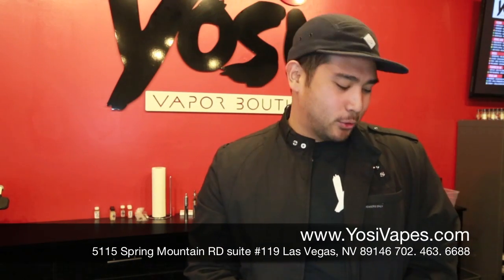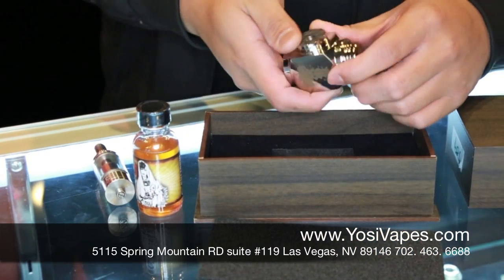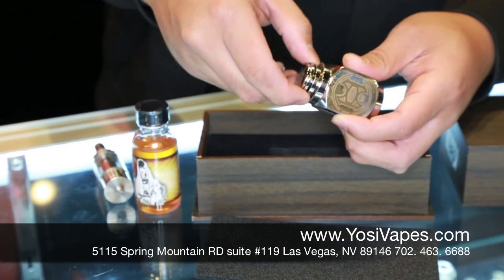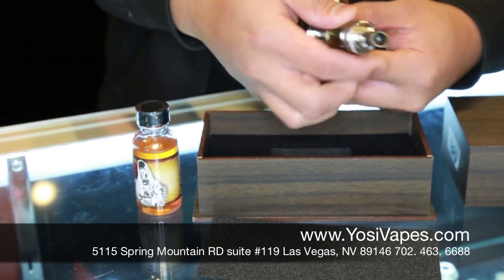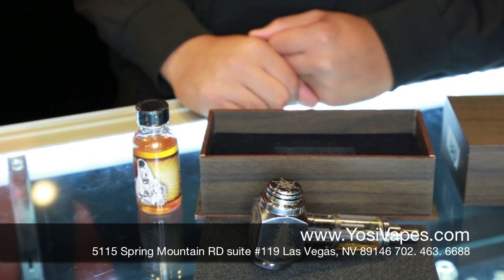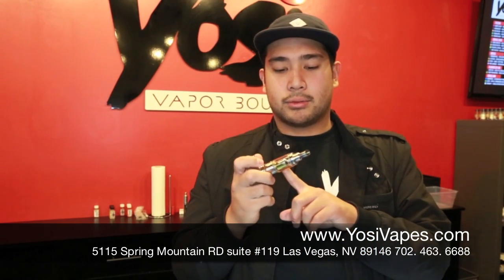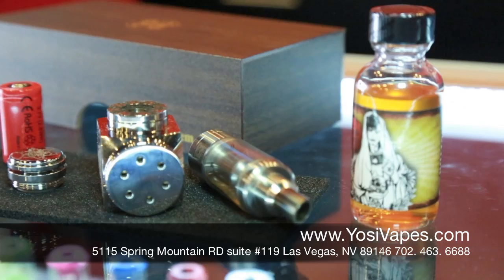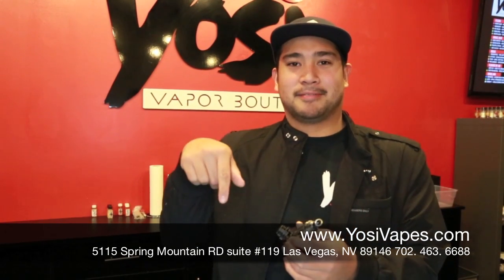Yosi Vapes Review of UVO by Kato Hammer Mod | Vape Shop Las Vegas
UVO System by Kato - Hammer Mod Review:

Price: $250

Details:

- Brass Connections

- Stainless Steel

- Custom Engravings

- Limited Edition (Only 500 Made)

- Approximately 1/2 lb. in weight

Come find the best electronic cigarette, a.k.a. e cig, at Yosi Vapor Boutique, a new, modern vapor boutique store in Las Vegas.

If you have ever considered quitting smoking or smokeless cigarette, this is the vaping store for you.

We carry a full range of different vaporizers including:

Provari

Zmax

Telescopes

The Natural

Bolts

Evics

Ego C-Twist

..+ many more

Along with these, we will have a wide variety of the best e juices, e liquids, vape mods, vape tanks, and accessories to cater to all individual needs.

vape store,

vape shop,

vape shop las vegas,

vape mods,

smokeless cigarettes,

vape e cig,

vape tanks,

mod vape,

e cigarette liquid,

ego e cig,

ego vape,

vapor mods,

mod e cig,

vapor cigarettes,

best vape,

vape,

vaping,

vapes,

electronic cigarettes,

ecig,

vape las vegas,

e cigs reviews,

e cig liquid,

vapor cigarette,

e cigarette las vegas,

best cape store in las vegas,

vapor smoke shop las vegas,

vape store las vegas,

vapor las vegas,

vapor store las vegas,

vapor,

vape review,

e juice review,

suicide bunny,

UVO,

UVO system,

UVO by Kato,

Hammer Mod,

UVO Hammer,